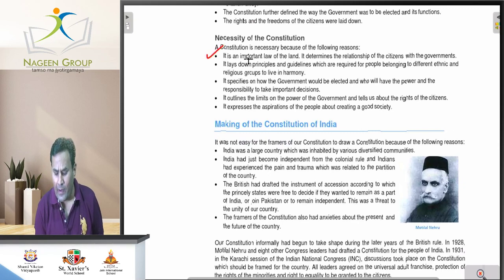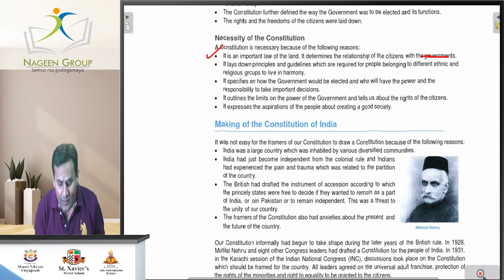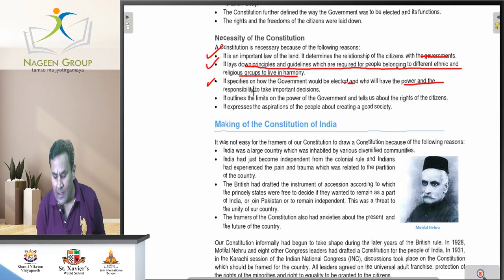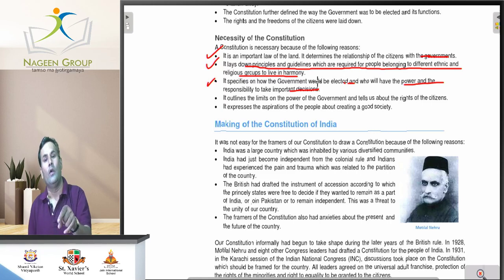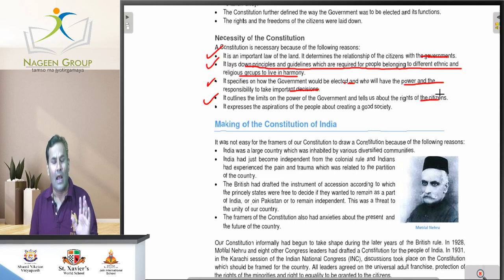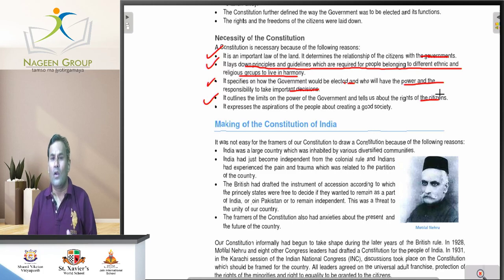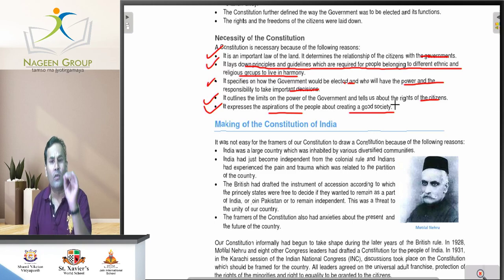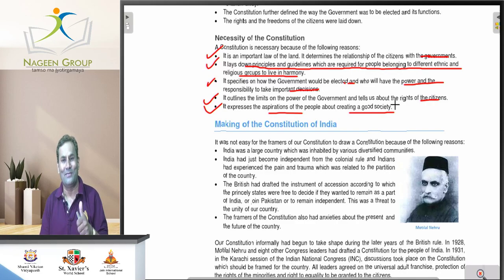Class 9 Social Science Chapter 2: Constitutional Design Topic : Why Do We We Need a Constitution?